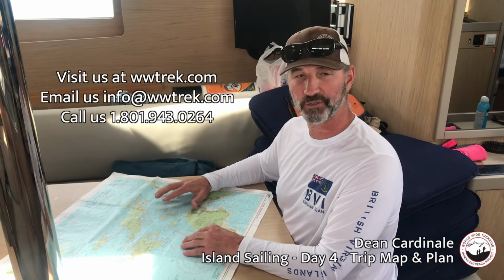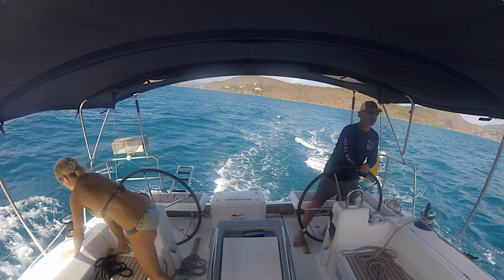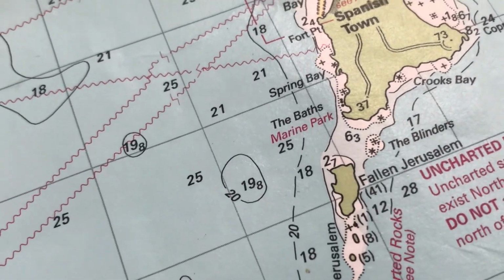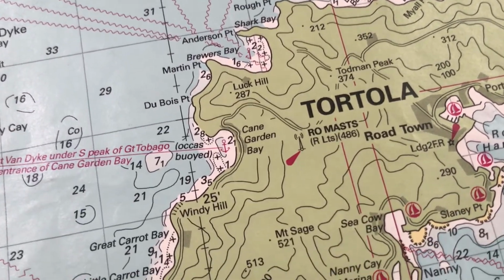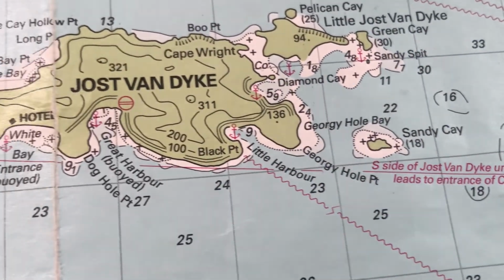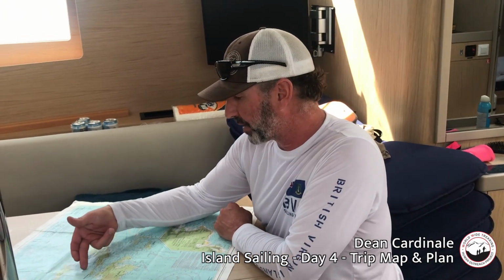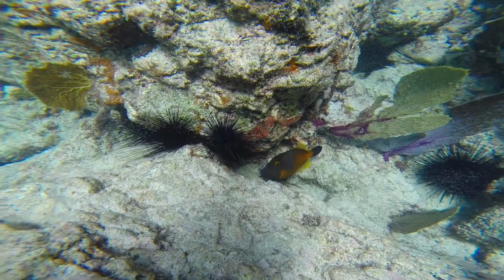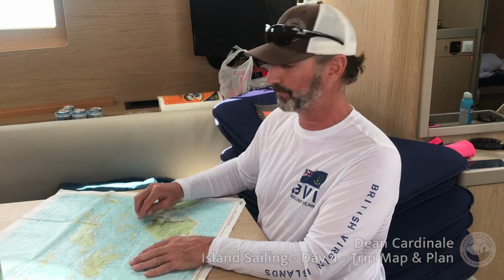British Virgin Island Sailing Day 4 - Trip Plan & Course Charting | Trek Tips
➤ In this video, Dean takes out the British Virgin Islands maps and charts the course of this island sailing adventure. Recapping where he's been and showing you where he's heading next, this video illustrates

Questions or comments? Drop us a line in the comments section!

Let’s socialize! For more information or to join us on World Wide Trekking Trips:
Phone ➤ 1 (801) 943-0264      (Call us! M-F 9-5, MST)